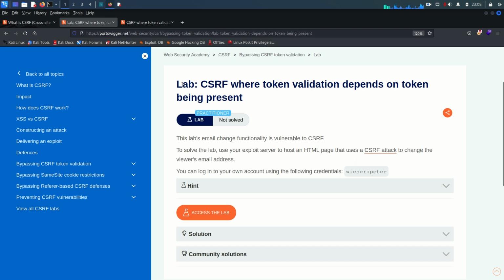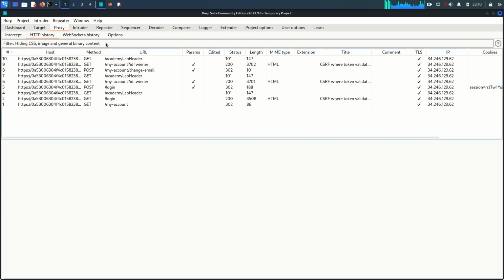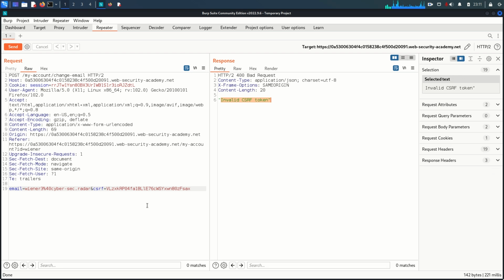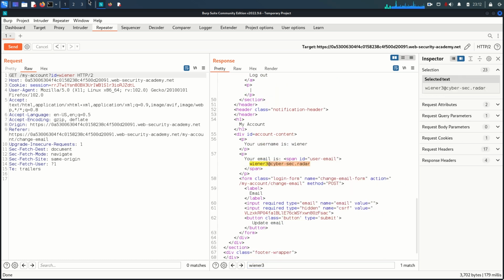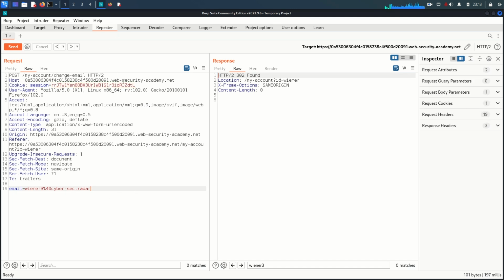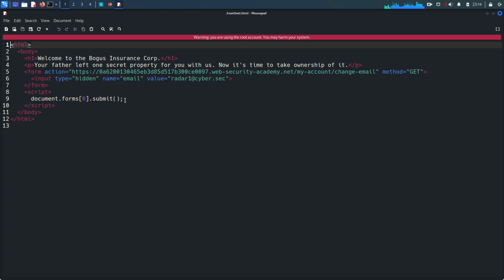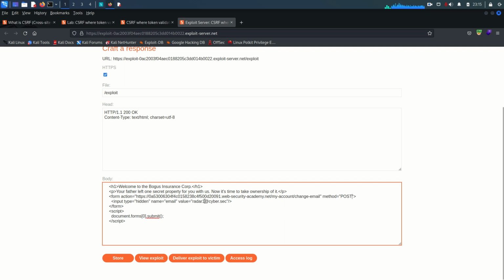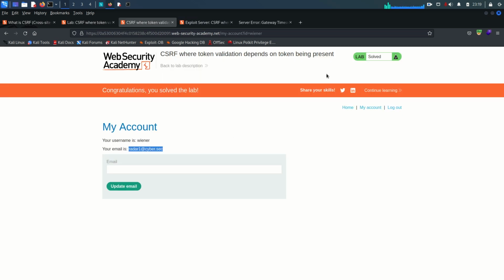CSRF where token validation depends on token being present - Lab#03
Identifying email change functionality is vulnerable to CSRF.
Identify that the applications correctly validate the token when it is present but skip the validation if the token is omitted.